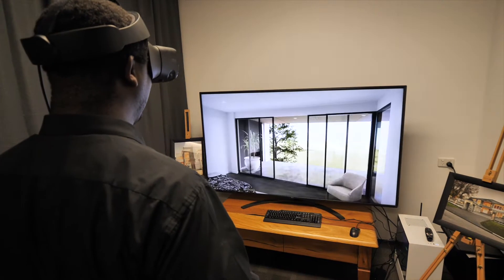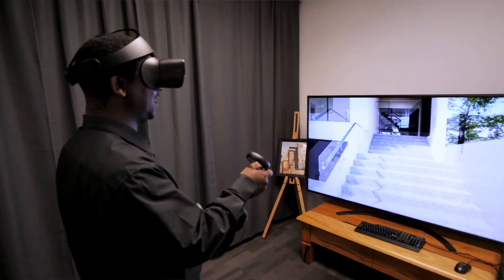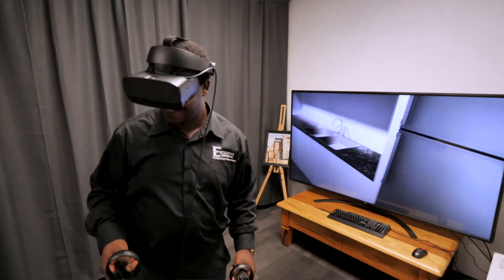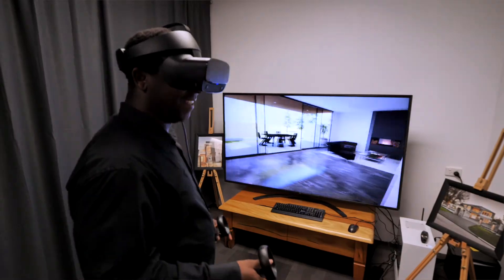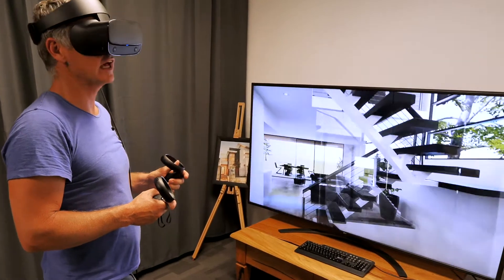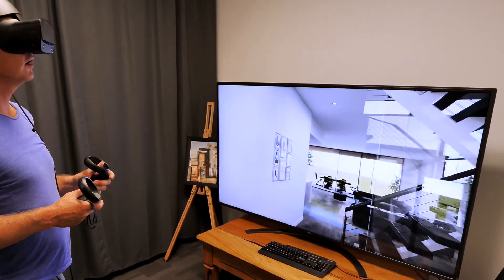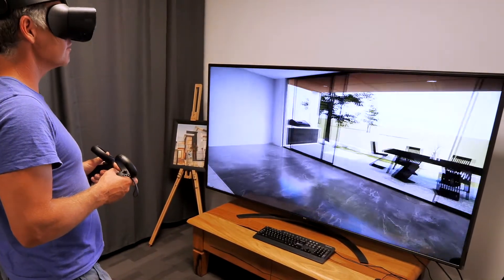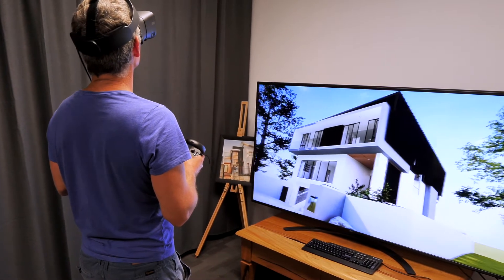Exclusive Residence - Virtual Reality Benefits